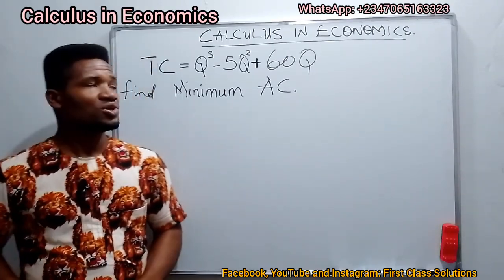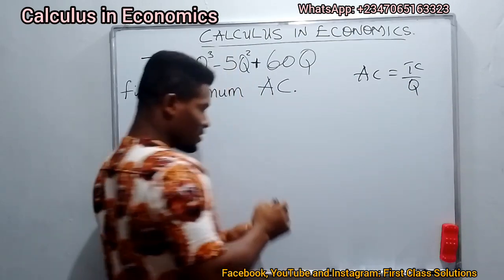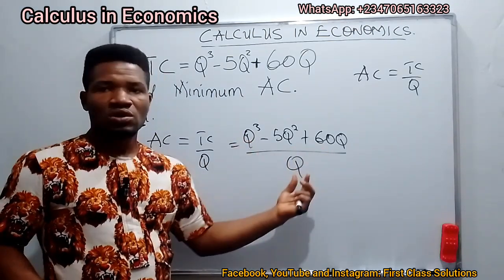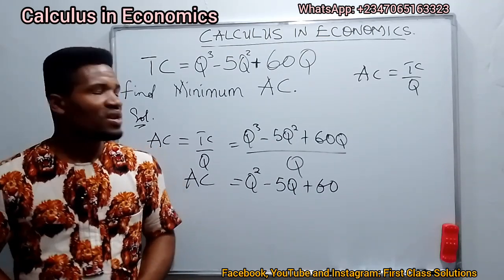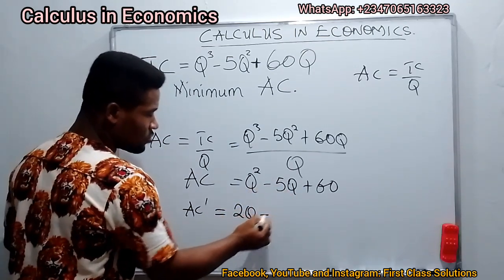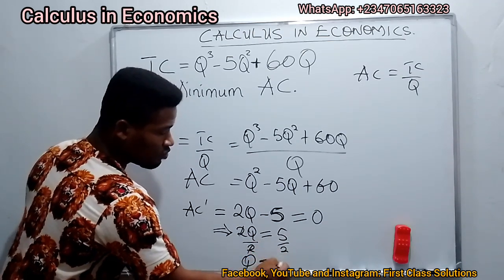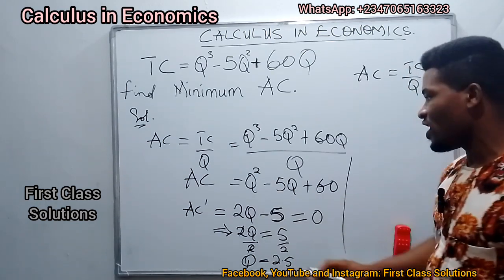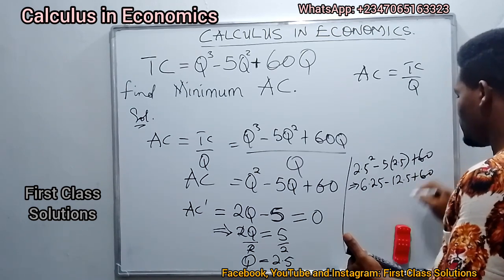Calculus in Economics.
Minimise Average Cost...